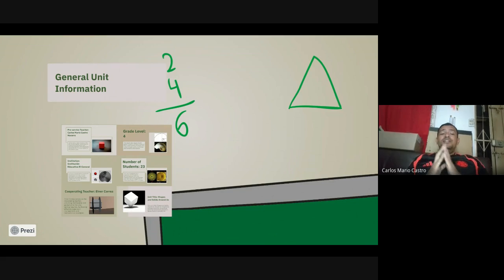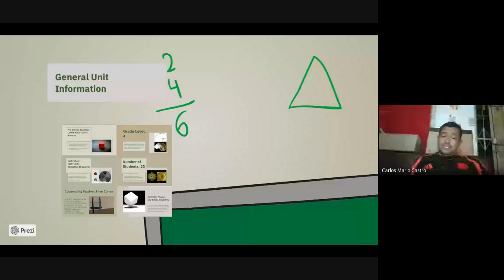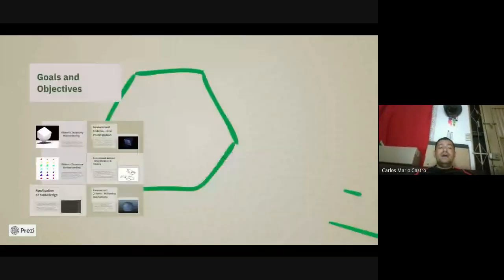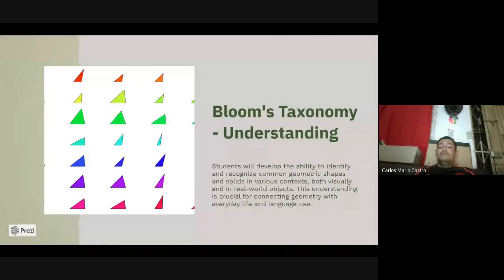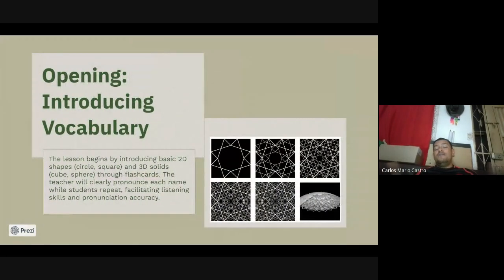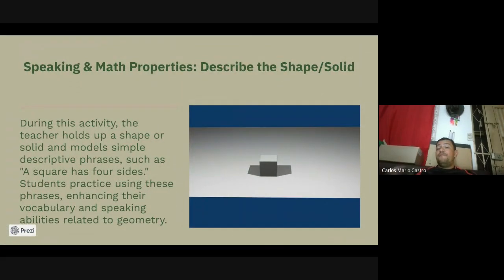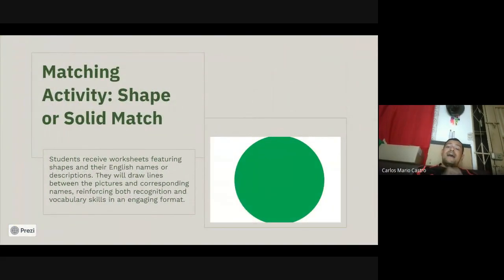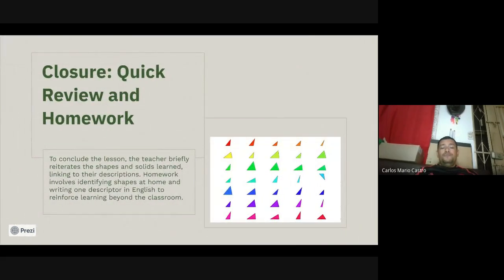Small Talks: The art of teaching workshop